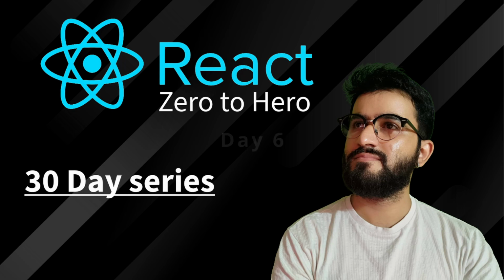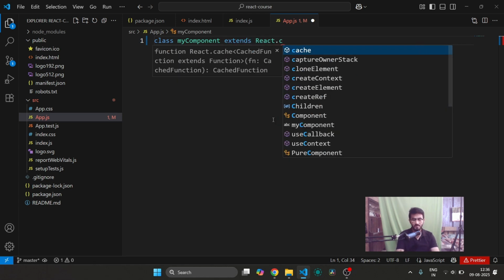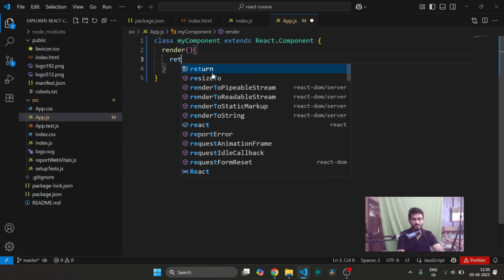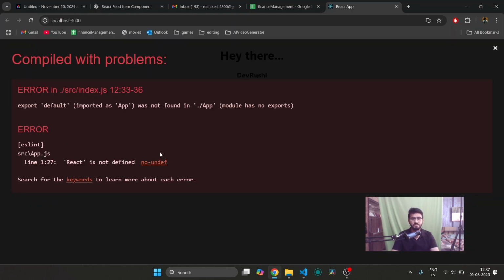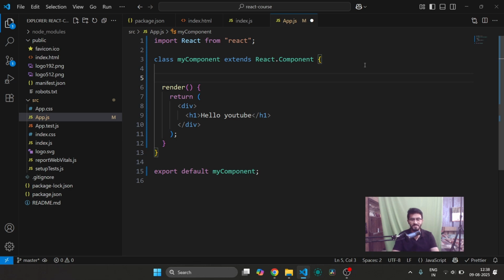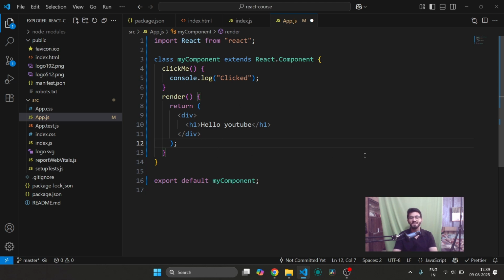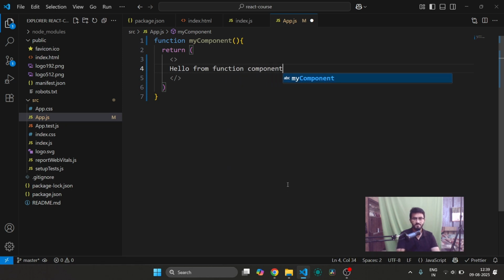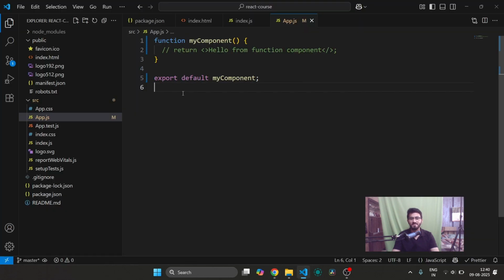Day 6 | Types of Components in React Explained for Beginners | Function vs Class Components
Welcome to Day 6 of our React series! 🚀

In this video, you’ll learn all about the different types of components in React — perfect for beginners starting their React journey! 🚀

We’ll cover:
✅ What is a React component?
✅ Functional Components explained
✅ Class Components explained
✅ Differences between Functional & Class Components
✅ Which one to use in modern React development

By the end of this tutorial, you’ll know when and why to choose functional components over class components, and you’ll see practical examples of both.